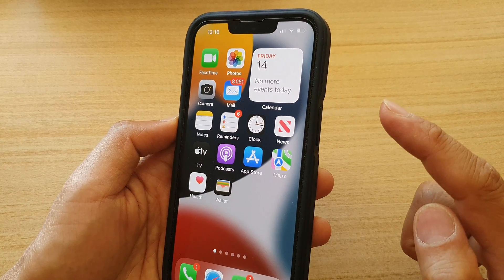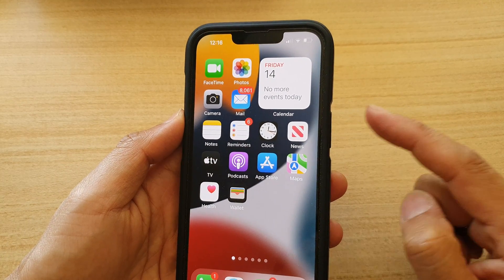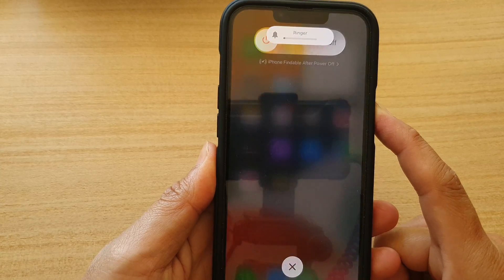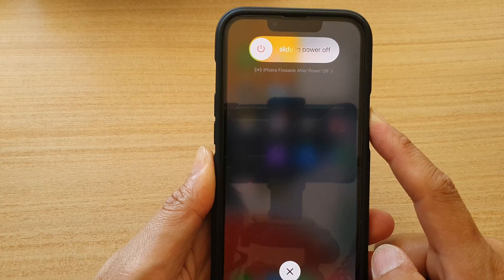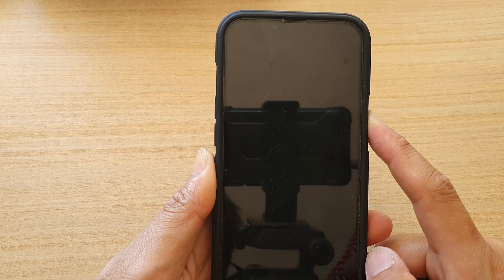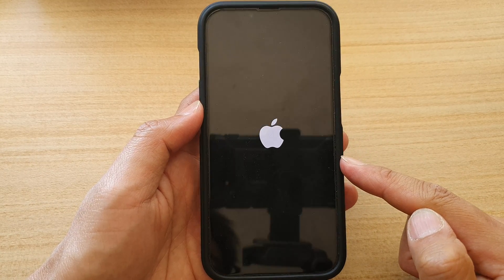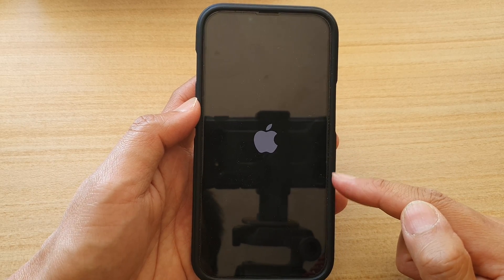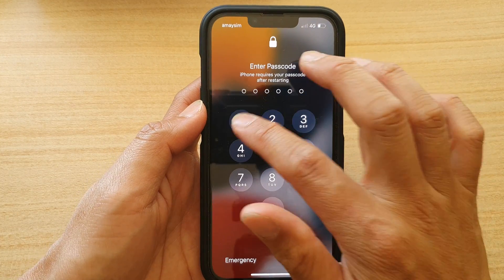iPhone 13/13 Pro: How to Force Restart - Frozen Unresponsive Screen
Learn how you can force restart frozen unresponsive screen on iPhone 13 / iPhone 13 Pro/Mini.

If one of the app you are using suddenly causes the phone to crash and the screen does not respond to your touch, then you can use the hardware keys on your device to force it to reboot, it is also known as a soft reset.